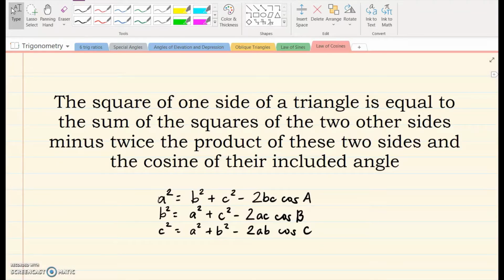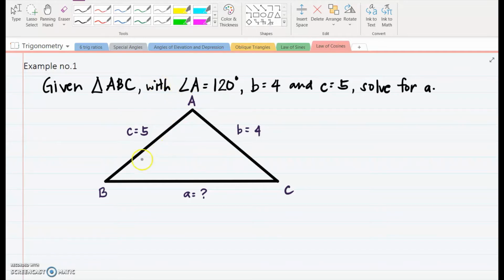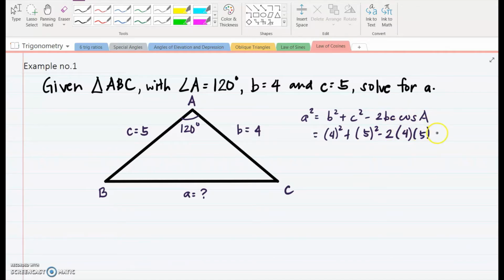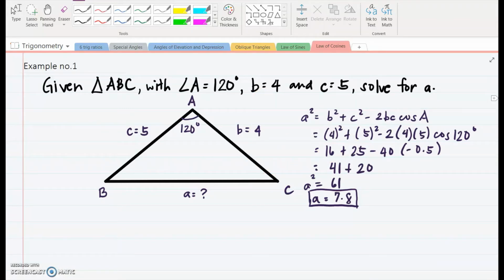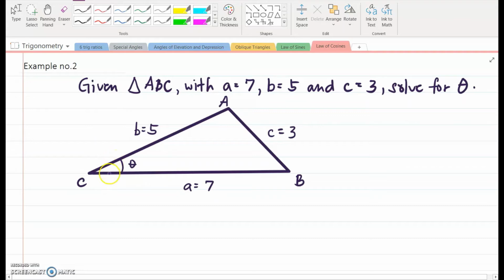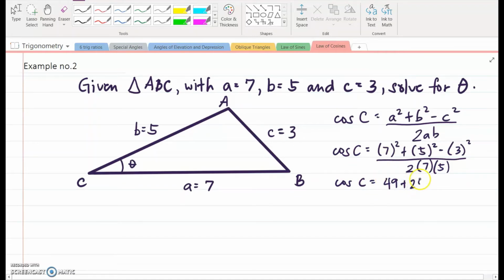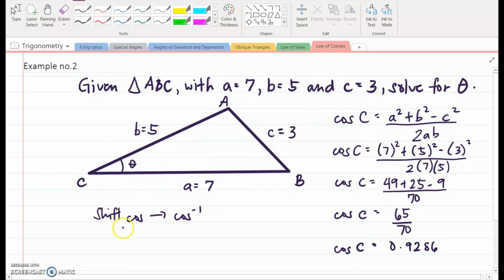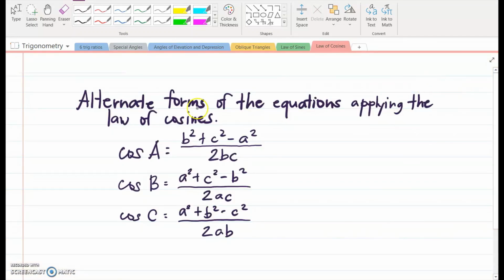Law of Cosines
Solving oblique triangles using law of cosines